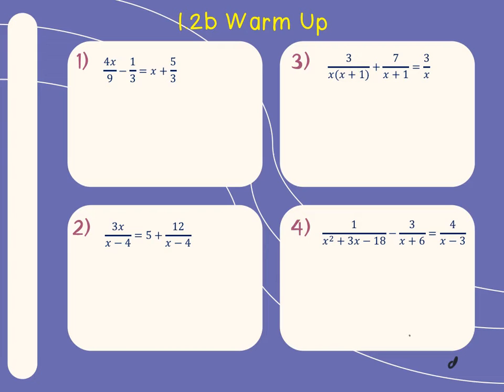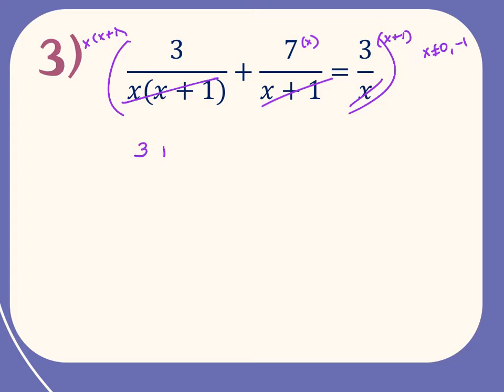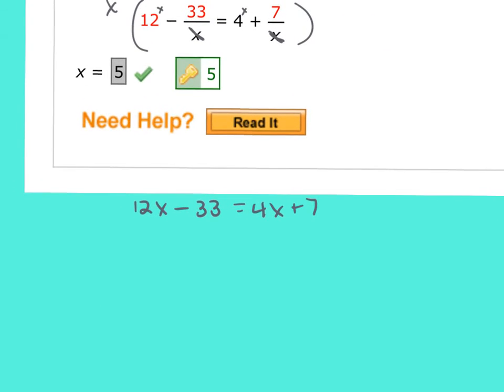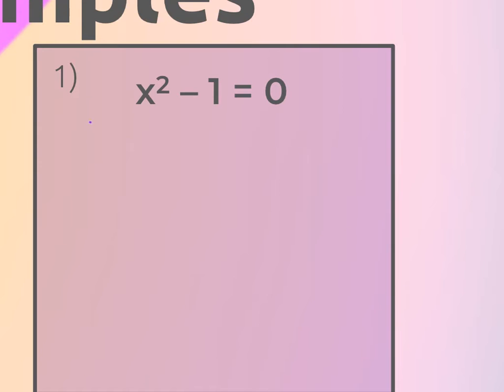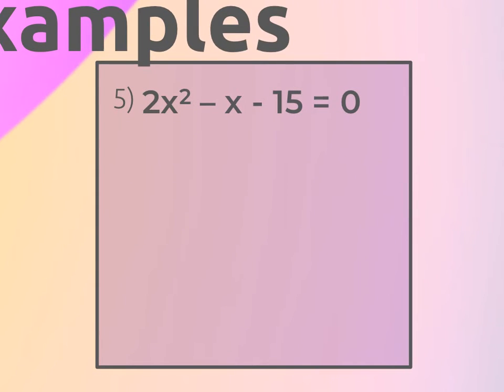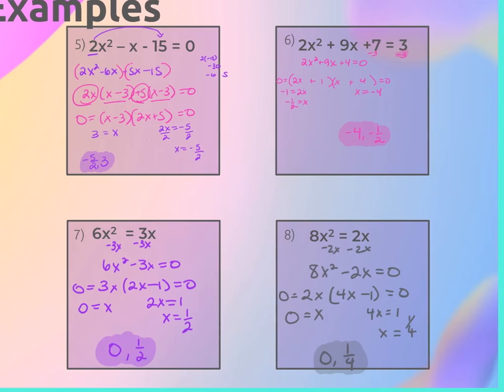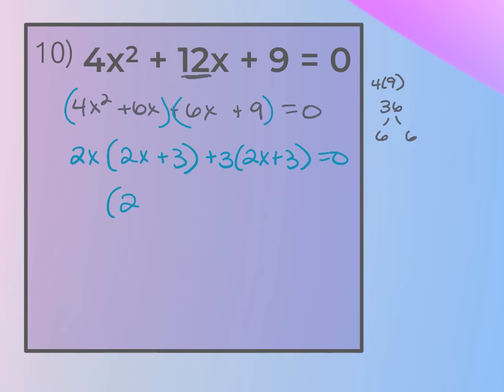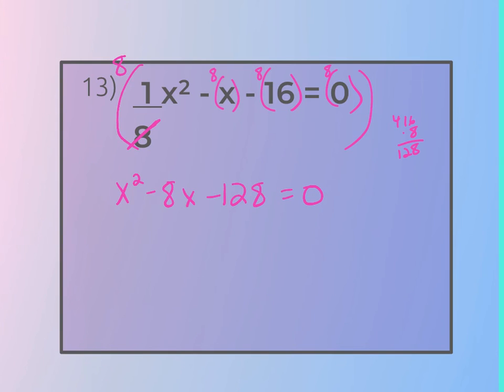9.28_1.4a Quadratic Equations(solve by Factoring)